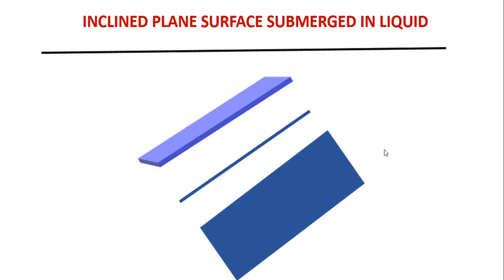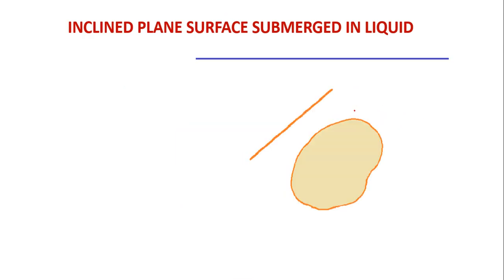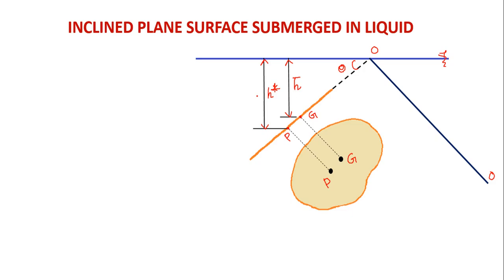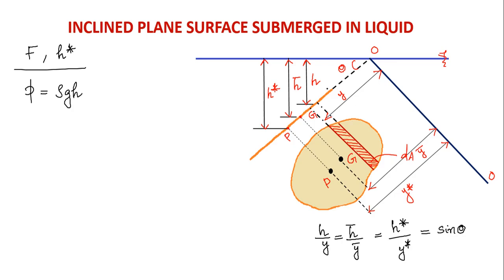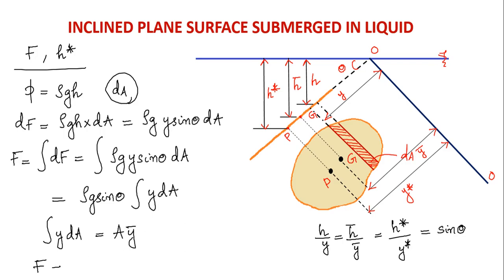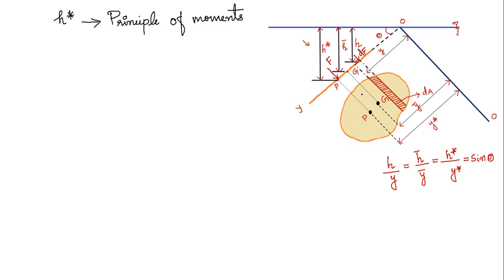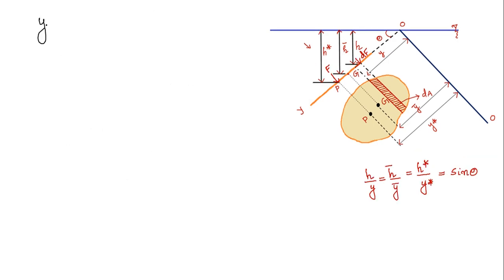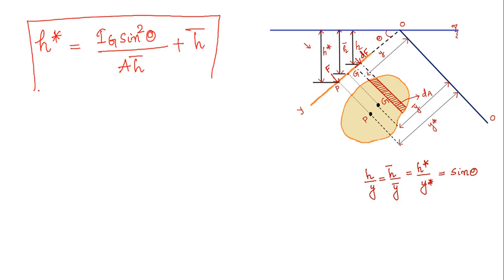Lecture_11| CET 203| - Module I - Hydrostatic Forces on Inclined Surfaces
This lecture is related to Inclined Plane Surface submerged in a static Fluid